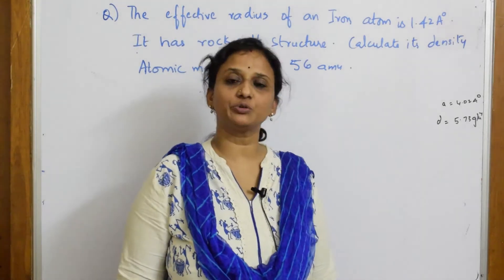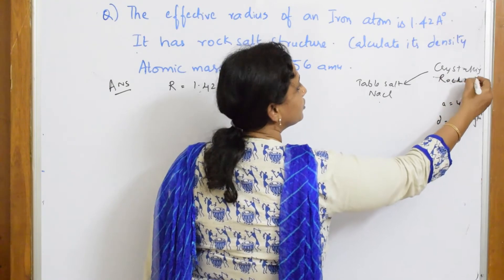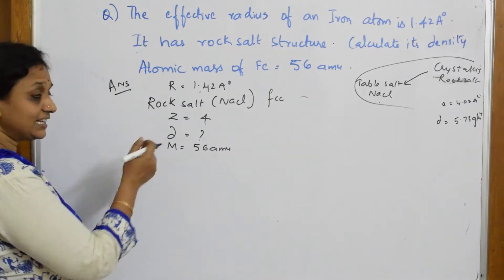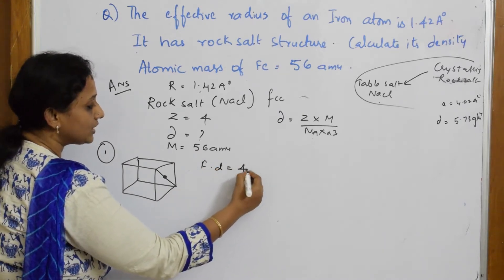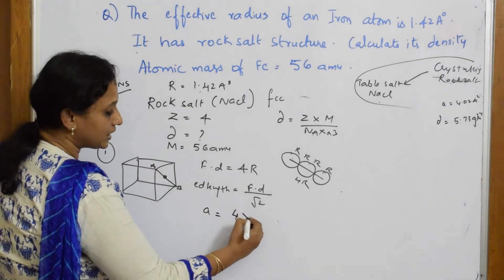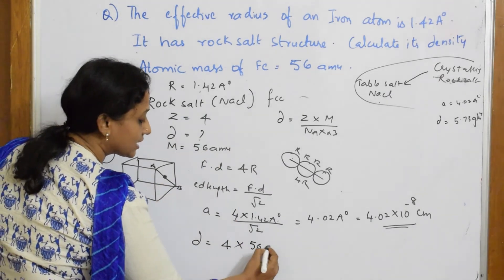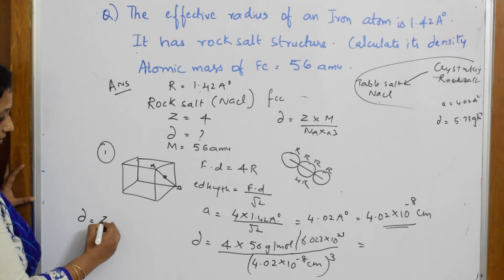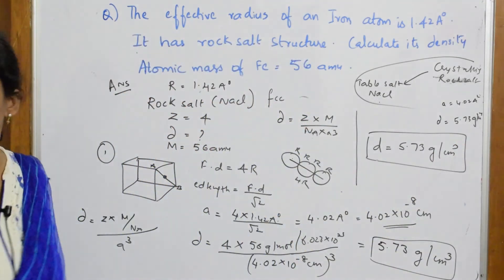Calculate the density when effective radius and atomic mass is given |chemistry cbse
BIOMOLECULES

 CHEMICAL BONDING